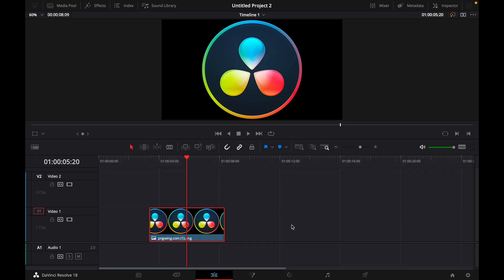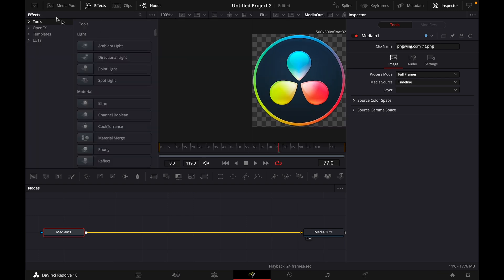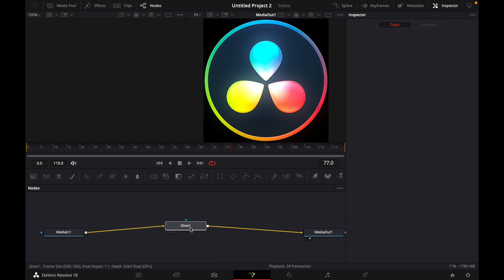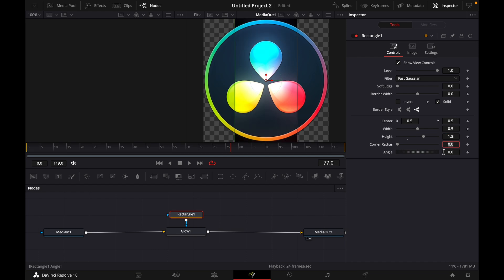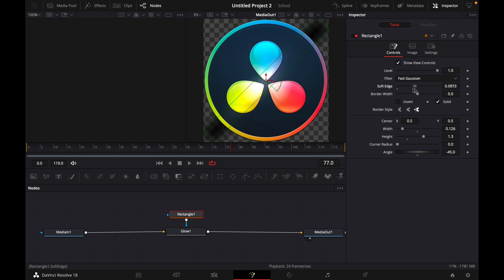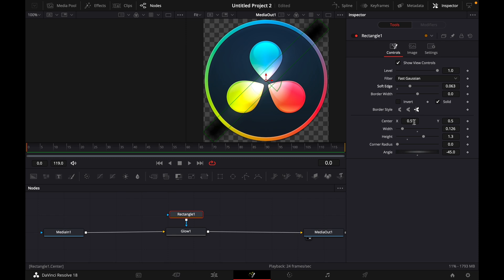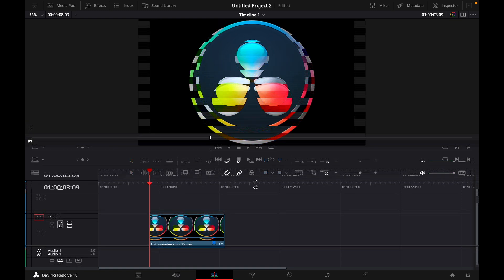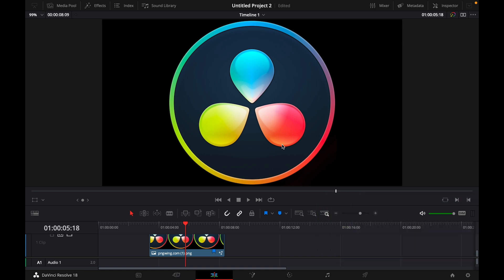How to make the SHINE Effect in DaVinci Resolve 18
Hey guys,
in this tutorial i will show you how to make the SHINE Effect in DaVinci Resolve 18.